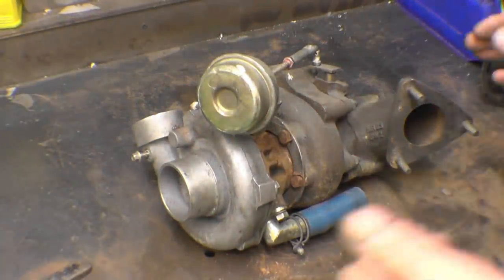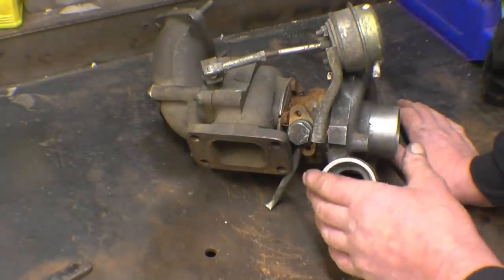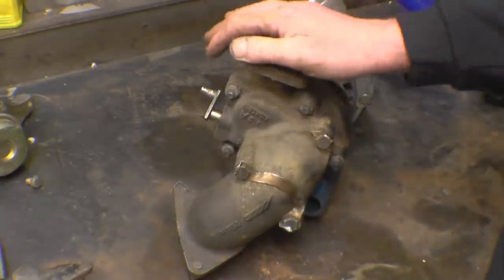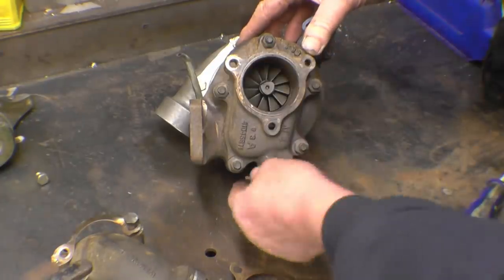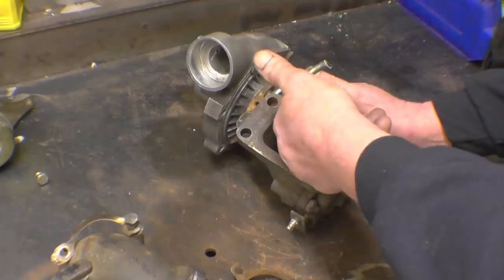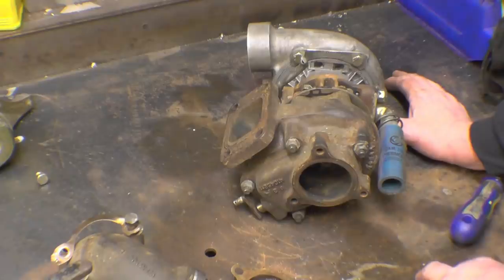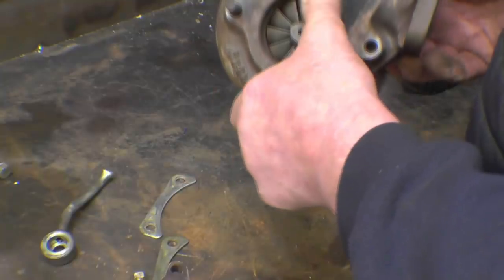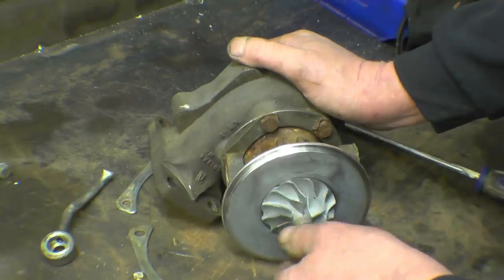Jet Engine / Gas Turbine Part One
If you feel that you would like to help support Doubleboost channel please consider making a pay pal donation